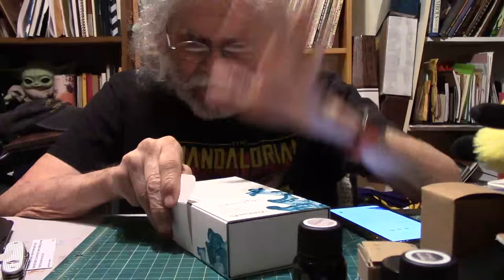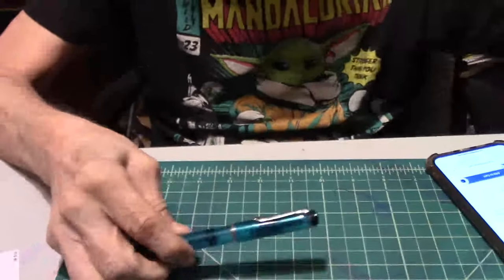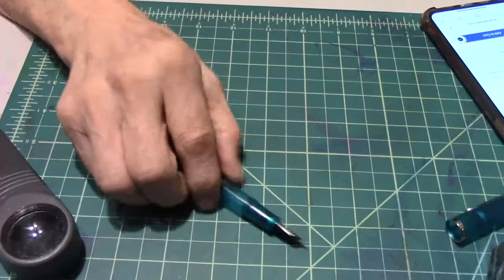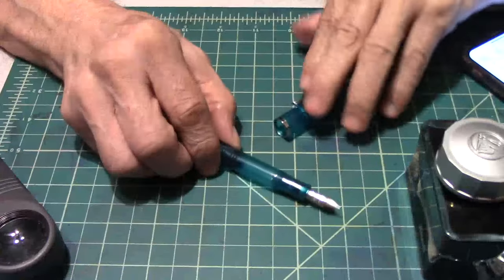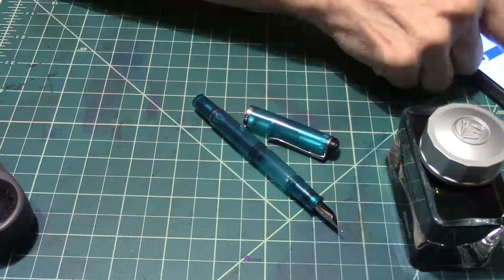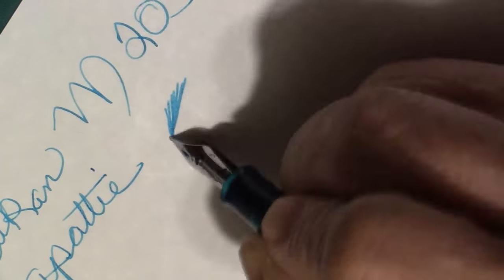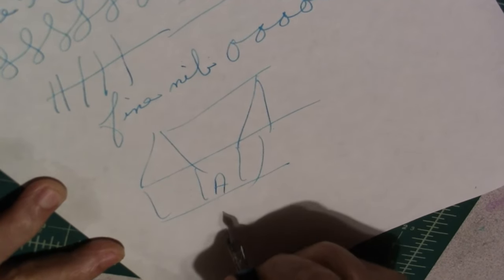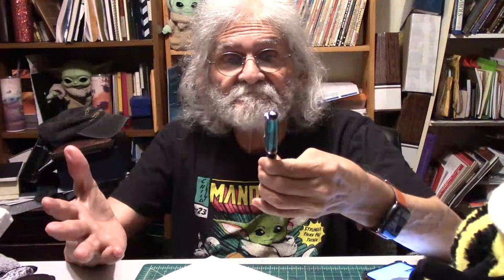Pelikan Apatite Fountain Pen Review